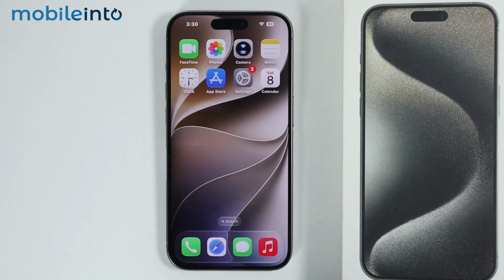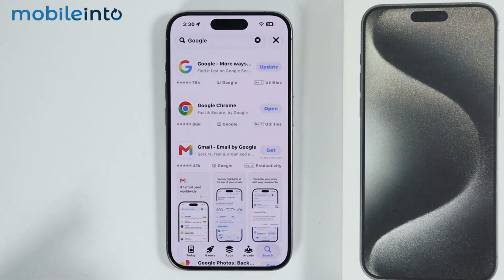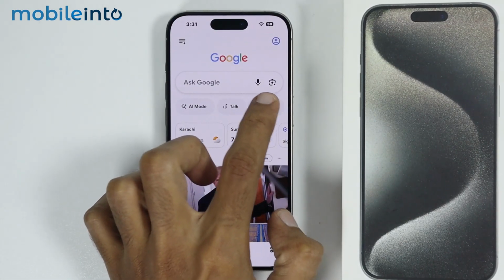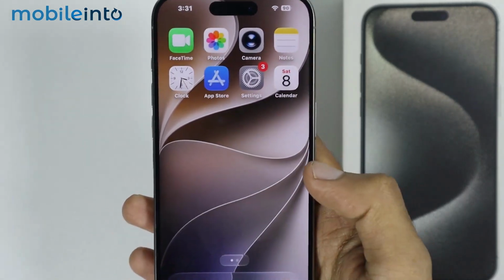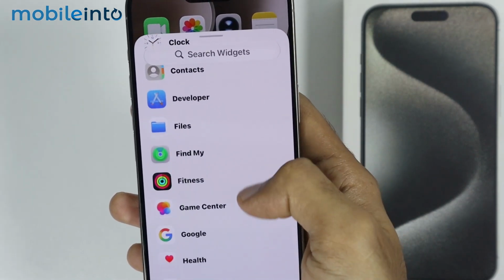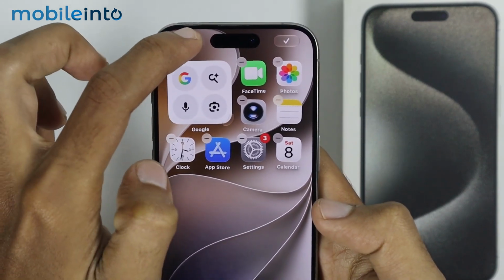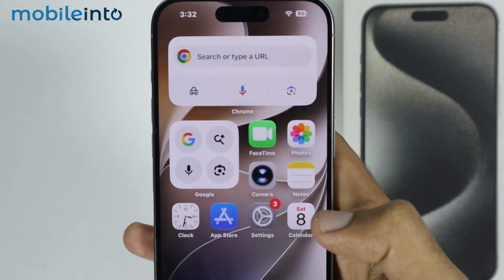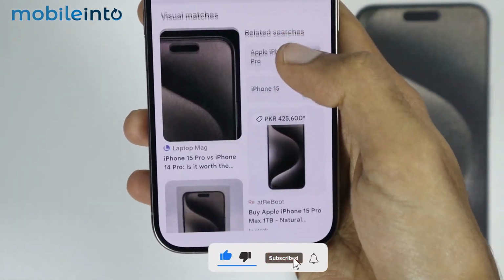[iOS 27] How to Use Google Lens on iPhone 15 / 15 Pro Max (Usage of Google Lens)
In this video, we will learn how to use Google Lens on an iPhone 15 / 15 Pro Max running iOS 27. If you want to search images, identify objects, translate text, or get more information using Google Lens on your iPhone 15 / 15 Pro Max, follow these steps.